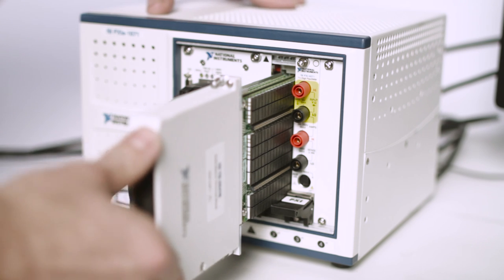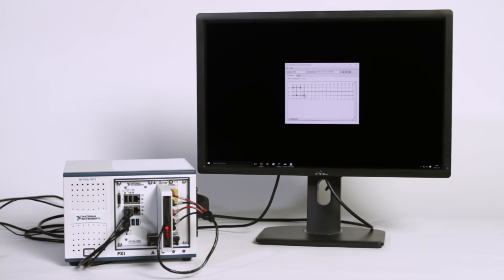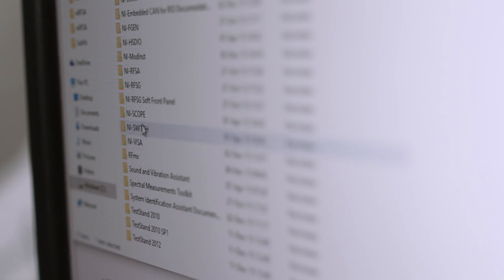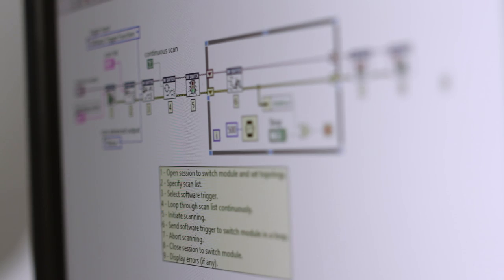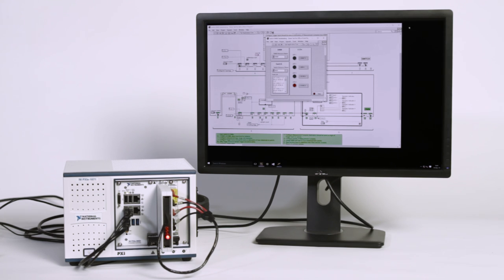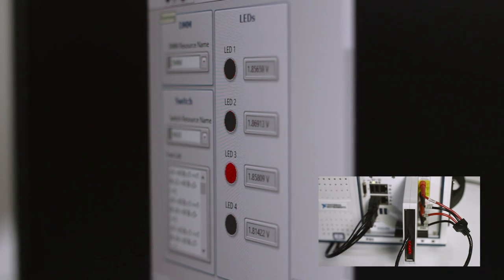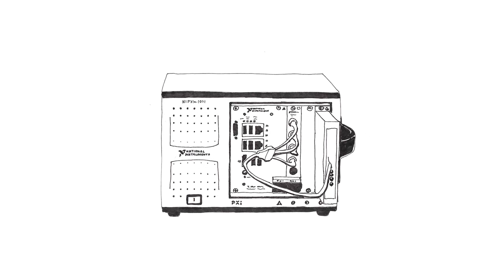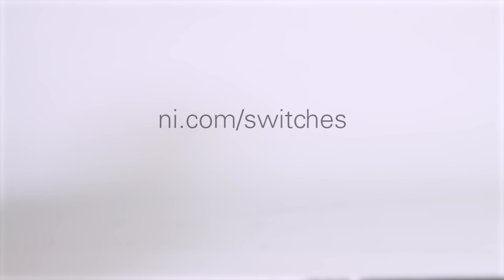Using a PXI Switch (Matrix/Multiplexer)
Switches are at the core of many automated test applications, providing the necessary signal routing between instrumentation and devices under test. Consider a modular solution if your application requires a software approach to simplify development, a health monitor tool to track relay usage, or synchronized timing across multiple instruments.